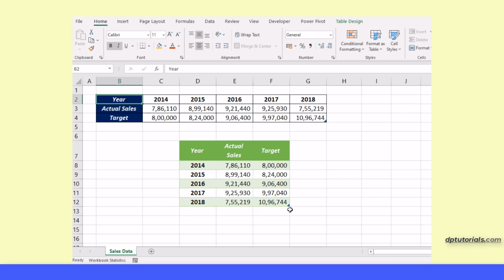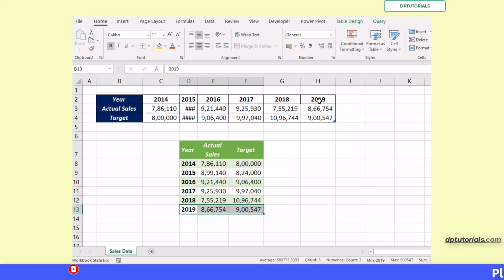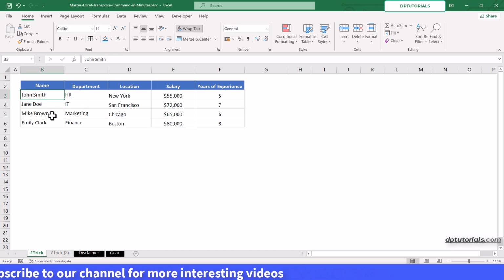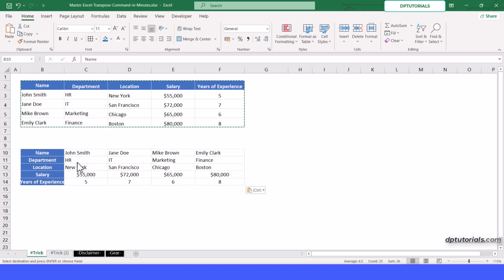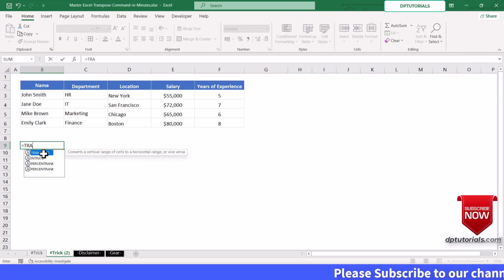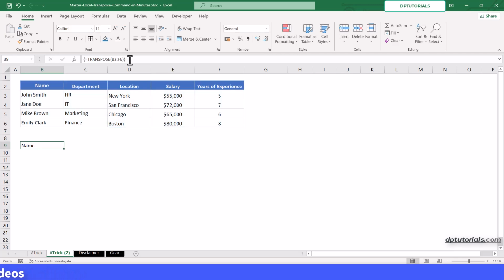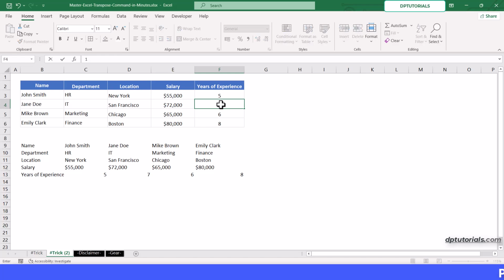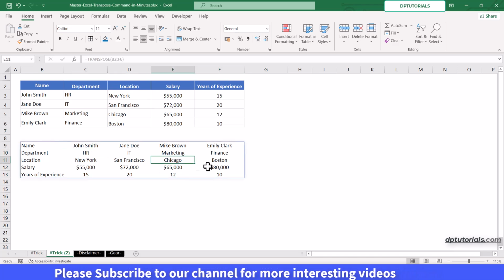Master Excel Transpose Command in Minutes || Excel Tips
Looking to rearrange your Excel data effortlessly? The Transpose function lets you switch rows to columns (and vice versa) in just a few clicks—no manual copy-pasting required!

🔍 What is the Transpose Function in Excel?
The Transpose function helps you quickly convert vertical data into horizontal format (or the other way around), making it a must-know trick for efficient data handling.

💡 Why Use the Transpose Command?
✅ Save Time – Instantly switch rows and columns.
✅ Eliminate Manual Work – No need to retype data.
✅ Preserve Data Accuracy – Avoid formatting mistakes.
✅ Boost Productivity – Work smarter with structured data.

🎯 By the end of this video, you’ll master the Transpose function and enhance your Excel workflow like a pro!

💡 About dptutorials
At dptutorials, we make Microsoft Excel, Oracle Primavera P6, and Microsoft Project easy with step-by-step tutorials.